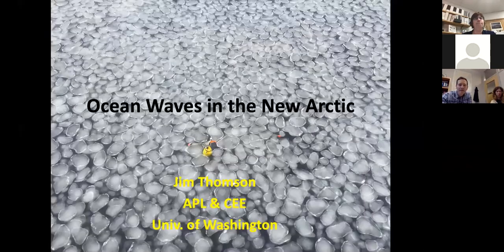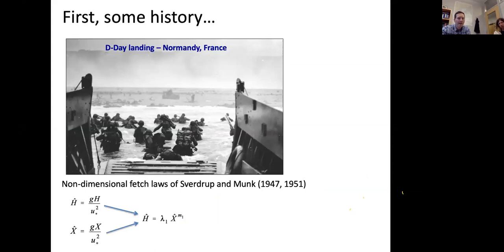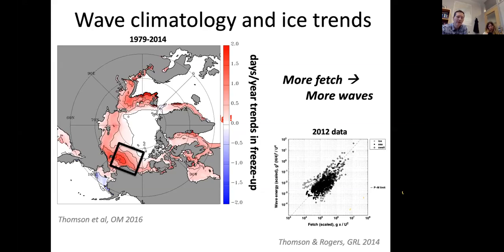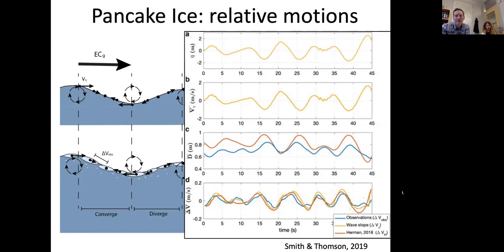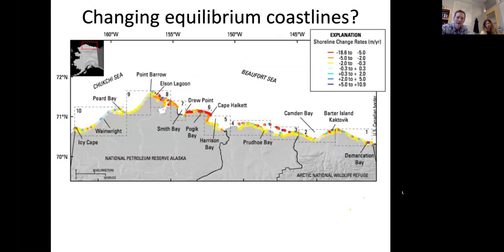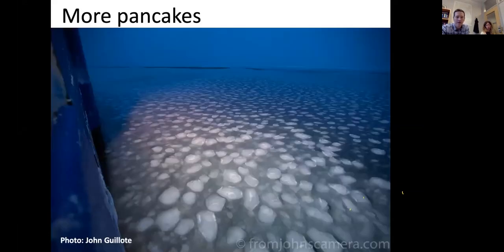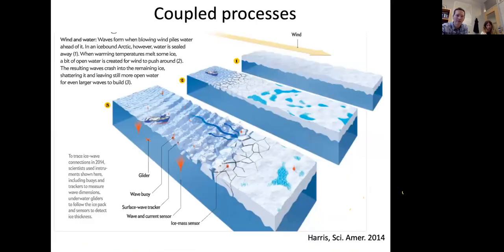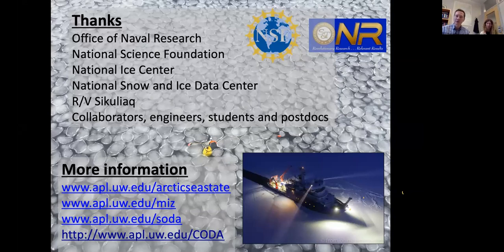Jim Thomson, Ocean Waves in the New Arctic - 7 February 2020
Seminar Abstract: The rapid decline of summer sea ice cover in the Western Arctic has been accompanied by a dramatic increase in the sea state of the region. Ocean waves are now more common throughout the region, including multiple energetic swell events each summer. These waves interact with the sea ice and help to both form and define the expanding Marginal Ice Zone of the Western Arctic. This seminar will review recent work to observe and forecast changes in the Arctic sea state, including implications for sea ice retreat and coastal morphology.

Speaker Bio: Jim Thomson is a Senior Principal Oceanographer at the University of Washington's Applied Physics Lab and a Professor in the Dept. of Civil & Environmental Engineering. Dr. Thomson studied Applied Ocean Physics and Engineering in MIT's joint program with the Woods Hole Oceanographic Institution, receiving a PhD in 2006. Dr. Thomson studies waves and turbulence at the surface of the ocean, including interactions with sea ice. His work emphasizes field measurements and physical processes and includes the development of instrumentation and autonomous platforms.